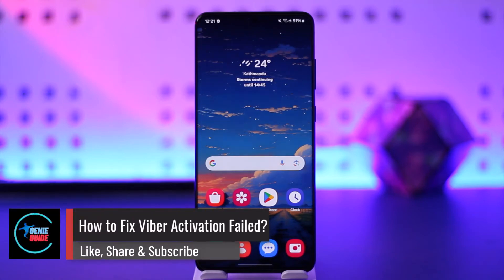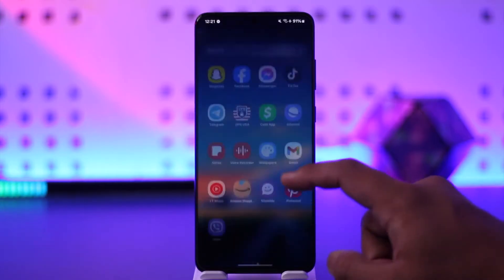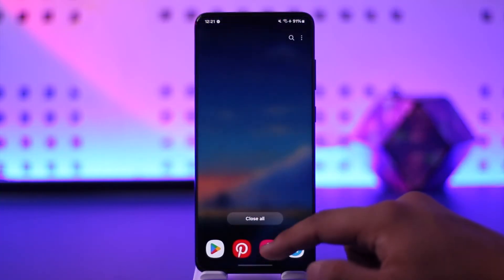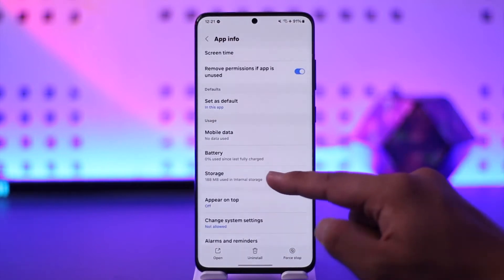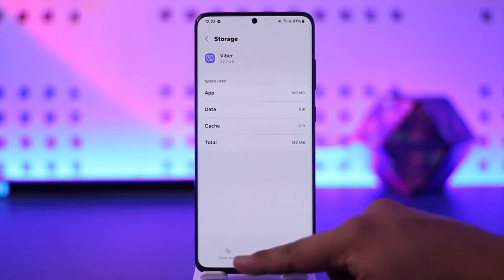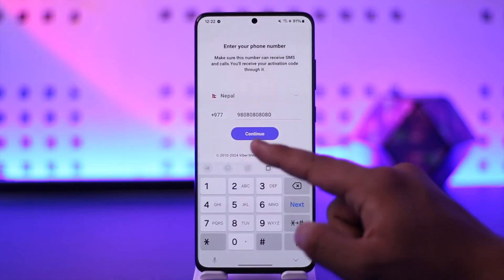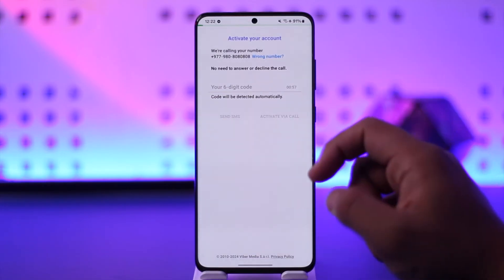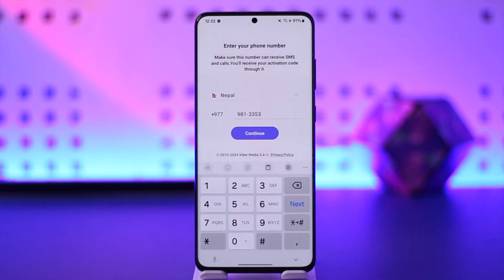How To Fix Viber Activation Failed !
In this video, I will show you how to fix Viber activation failed.

~ Chapters:
0:00 Introduction
0:11 Fix Viber Activation Failed
1:15 Conclusion